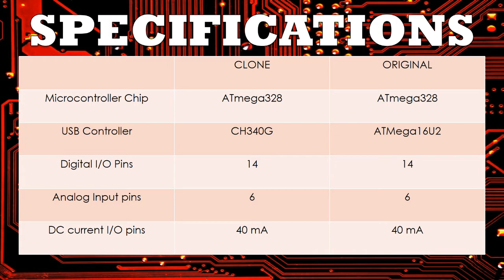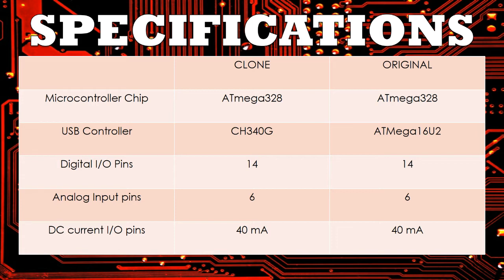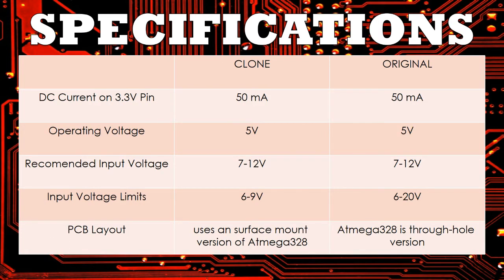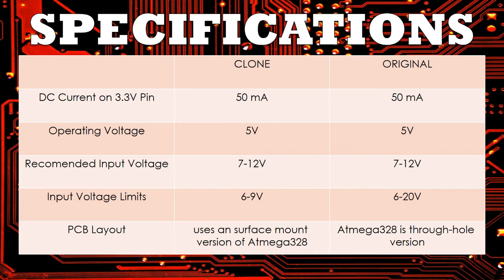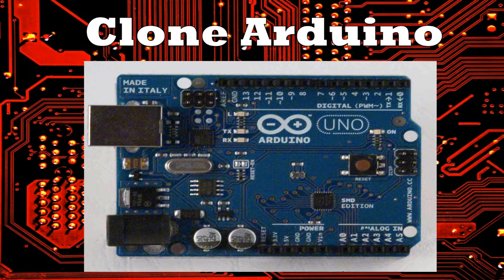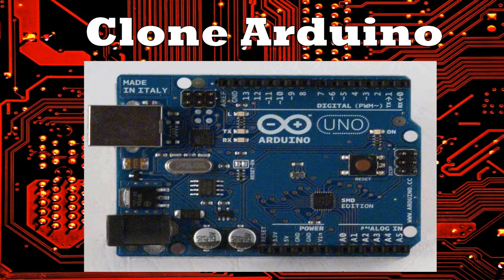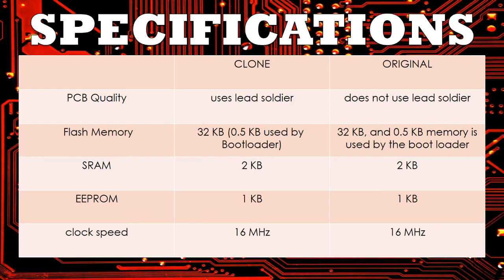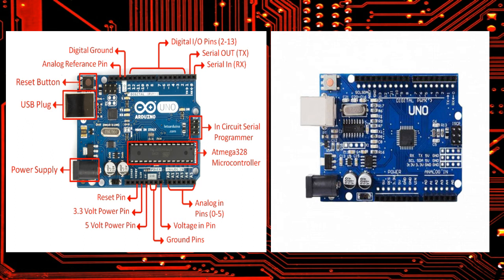Clone Arduino vs Orginal Arduino Uno R3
This video is open for corrections.

This is prepared by Justine E. Calampinay BSEE 3-B and to be submitted to Engr. Norman V. Mabalot.